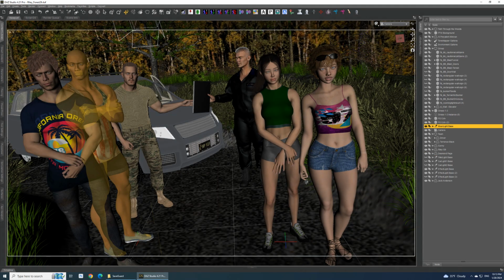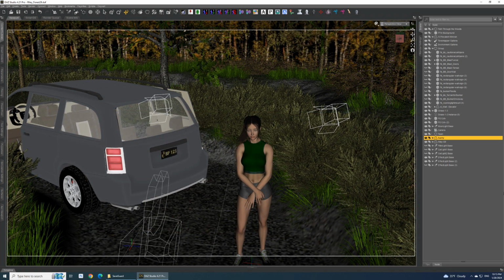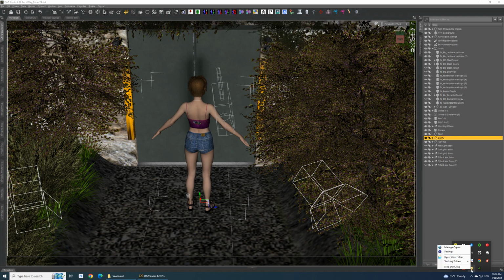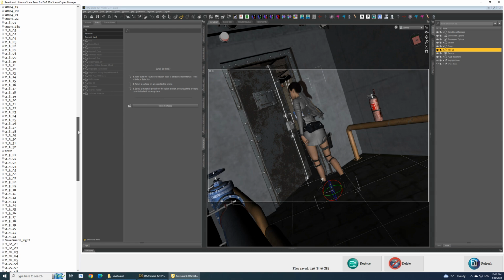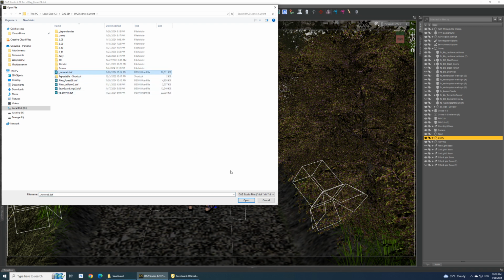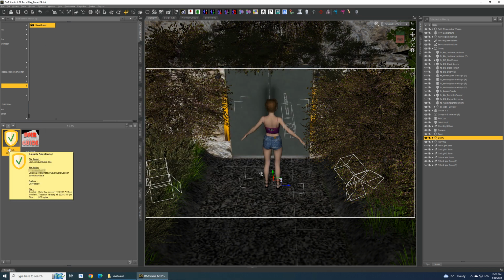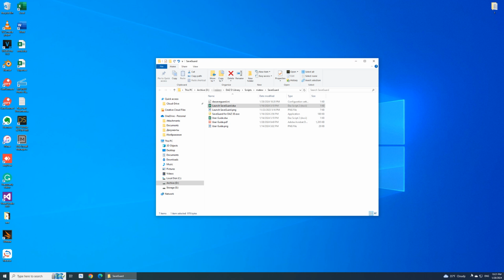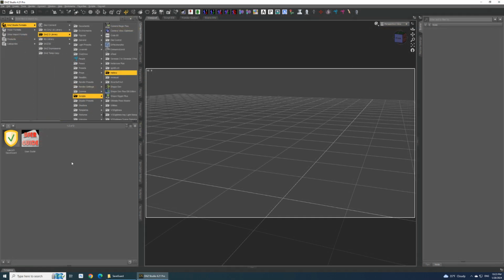SaveGuard: Ultimate Scene Saver for DAZ 3D Win 64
Save Guard is a small application that runs with DAZ Studio, using minimal resources. But every time you save a scene, Save Guard copies the saved scene to a separate folder, with a full-scale screenshot - all in the background, seamlessly. As a result, you have copies of all your scene files at various stages, named by date and time, with screenshots.